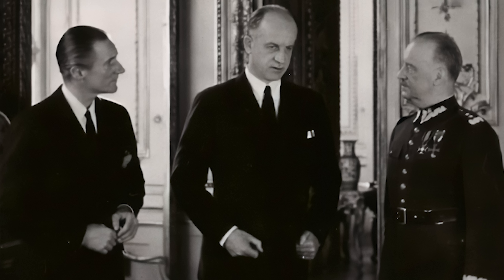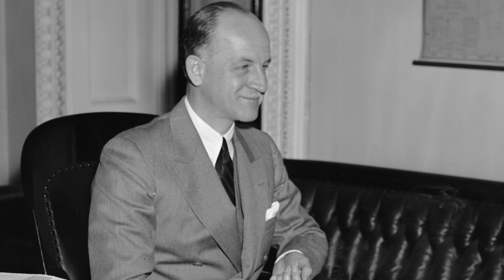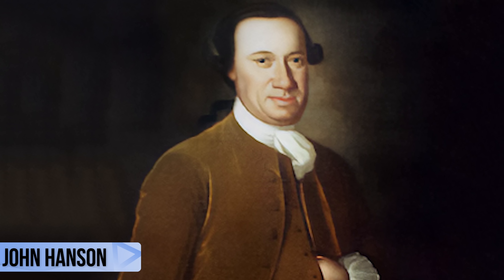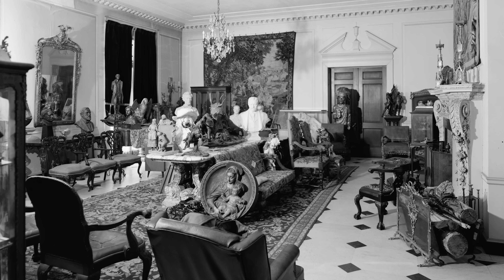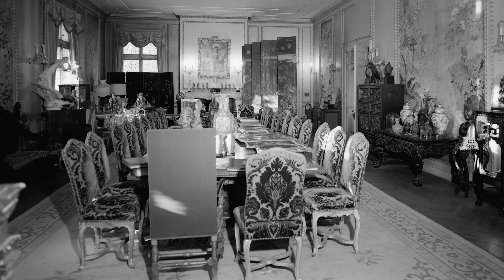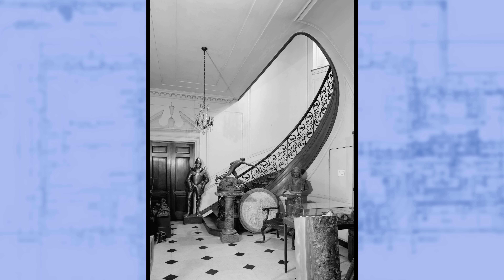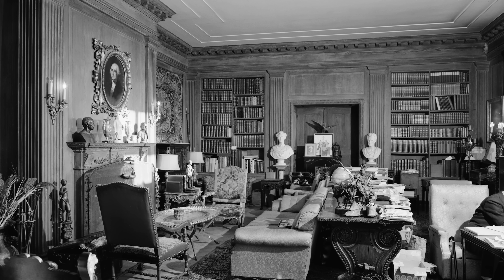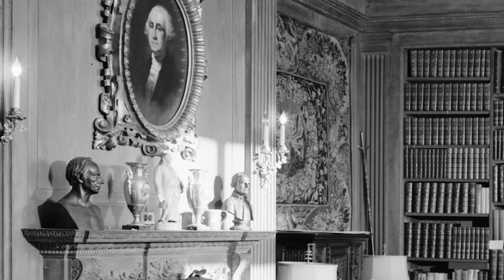Roaring 20's Grandeur: Exploring Sumner Welles' Dream Mansion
Location:

Step into the grandeur of the Roaring 20's as we tour the lavish Neo-Georgian mansion of Sumner Welles. Every corner of this historical marvel tells a story of opulence, intrigue, and iconic figures. We'll explore everything from the art-filled entrance hall to the guest room once occupied by Winston Churchill himself.